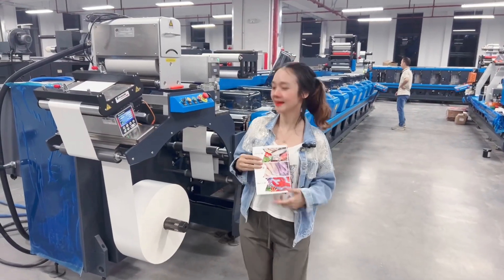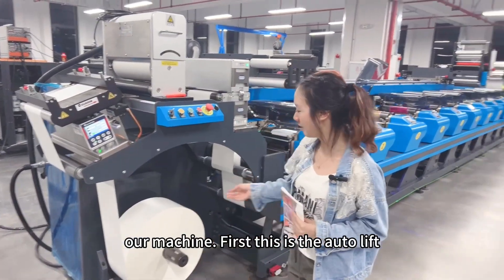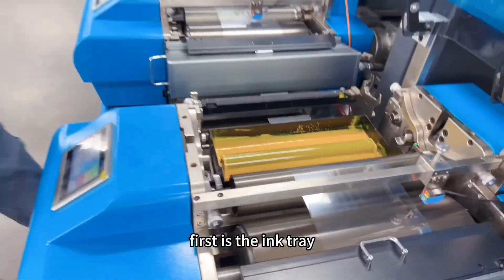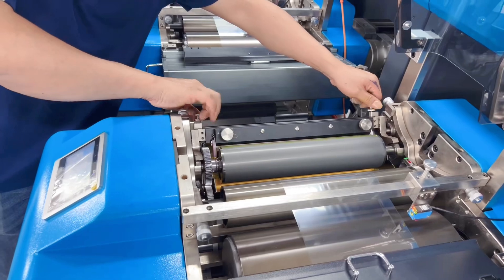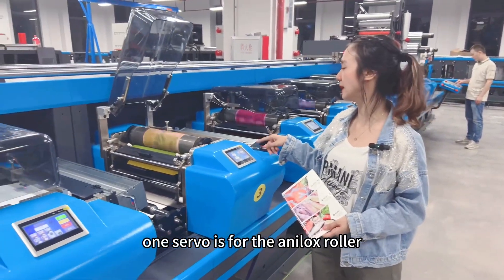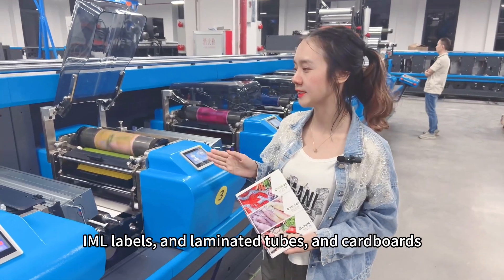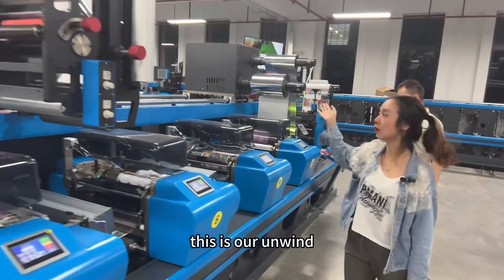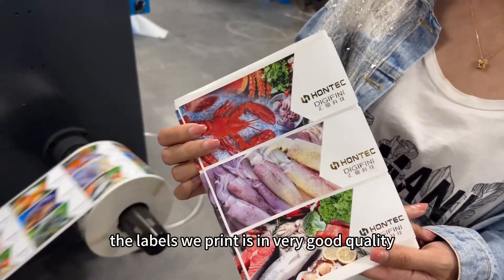🤗How to print a high quality label with Hontec